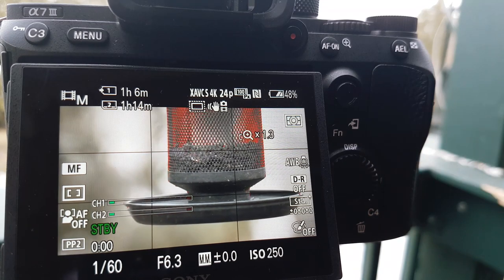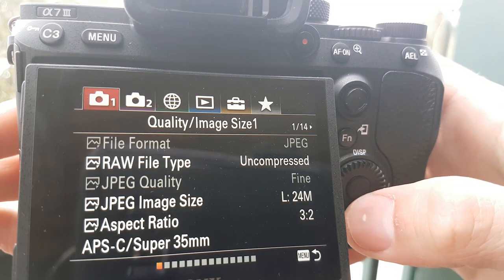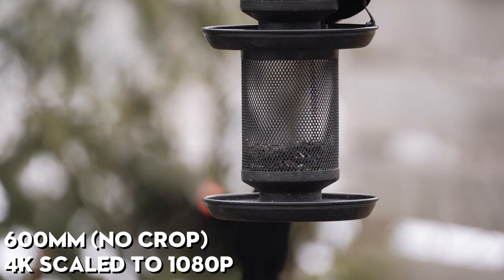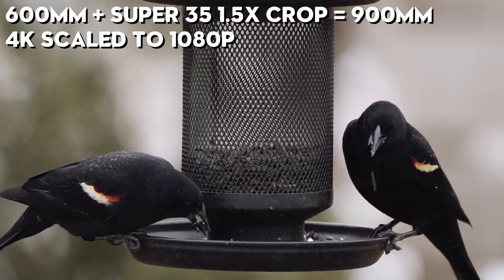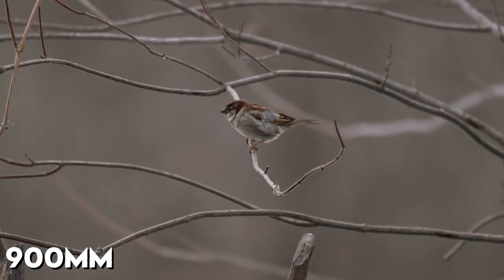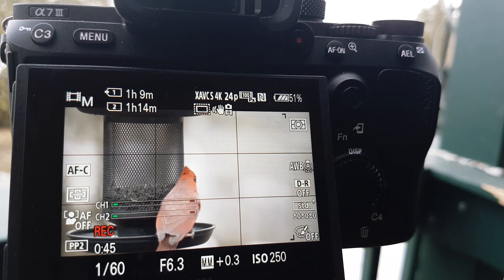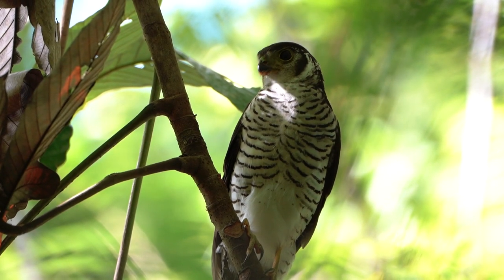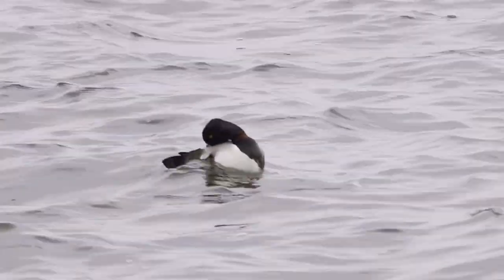2,700mm REACH for Filming BIRDS (a7iii + Sigma 150-600)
In this video, I share one of my favourite techniques to get more reach out of my Sony a7iii and Sigma 150-600mm contemporary lens. I use this primarily while filming birds and wildlife. It's a great technique to diversify your shots, getting wide, mid, and tight shots of an animal, without having to move your camera!

VIDEO GEAR
My Video Editing Software